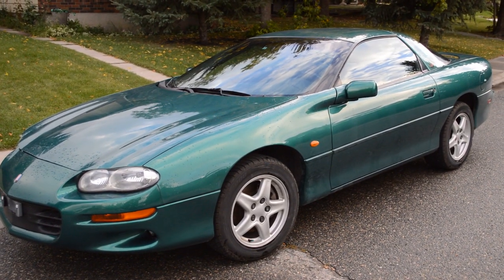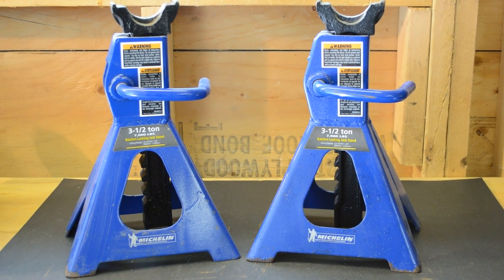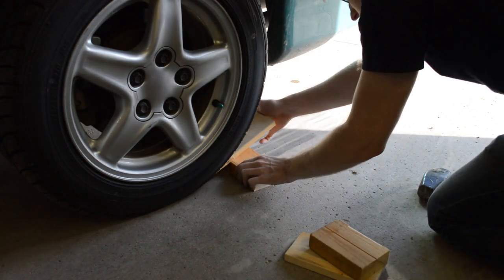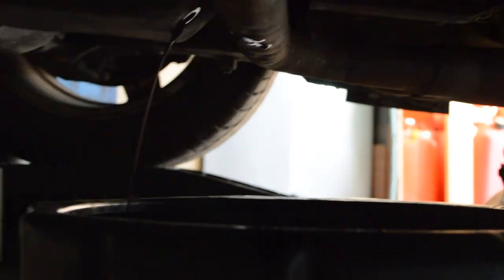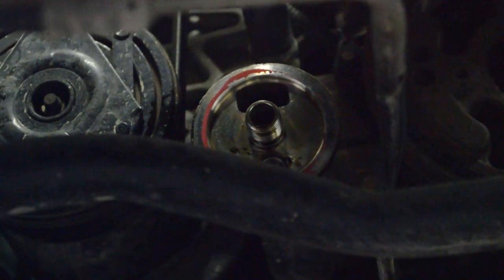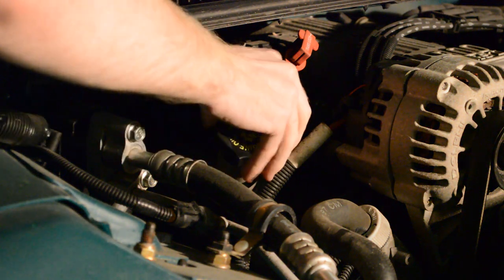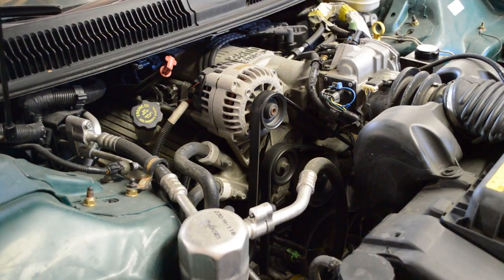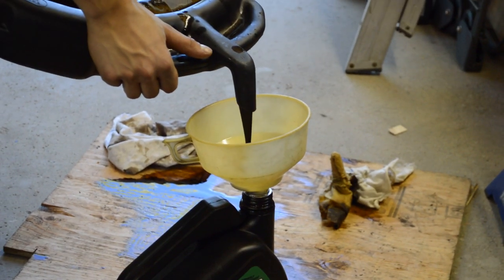How to Change The Oil and Filter In a Car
I show how to do a basic oil and filter change on a car. To know when to do an oil change check your vehicle owner’s manual. It will tell you how often you need to change your oil. If you drive a newer model, the car may just tell you when you need to change your oil. Doing an oil and filter change is fairly easy and inexpensive, make sure you check your owner’s manual for relevant information such as the type and capacity of oil needed. Regularly changing your car's engine oil and filter is one of the most important things you can do to keep your car running well. Over time, your oil will break down and your filter will become clogged with contaminants.

Here Are The Steps:

#1: Drive onto your car ramps or use a jack and jack stands. Put the emergency brake on and place chucks behind the wheels to ensure it can’t rollback.

#2: Locate the oil drain plug and place the oil pan below it. You can consult your owner’s service manual for help in locating the oil drain plug. Loosen the plug with a socket wrench.

#3: Unscrew the plug by hand and let the oil drain into the oil collection pan. Find the filler cap on top of your engine. Removing it makes the draining process faster because air can enter from the top.

#4: Once all the old oil is drained, put the oil plug back on and tighten it by hand, making sure it’s not cross-threaded. After the plug is hand-tight, secure it with a wrench. You can use a new drain plug gasket to ensure it won’t leak. Never over-tighten the drain plug.

#5: Remove the existing oil filter. Position the oil pan under the old filter. Use a rag to clean the mounting surface on the engine, and make sure the gasket from the old filter is not stuck to it.

#6: Put a bit of oil around the gasket of the new filter and screw it into place by hand. Check to make sure the seal is properly seated in the filter, then screw on the filter by hand.

#7: Pour in new oil making sure to use a clean funnel, and pour in the amount and type of oil specified for your vehicle. Some oil may not have drained out, and you don’t want to overfill it.

#8: Run the engine and look for leaks. After you run the engine for a few minutes, check the area around the oil drain plug and the filter for leaks. If you see a leak, cut off the engine and correct it. If you see no leaks, shut off the engine and let it rest for about 5 minutes to give the oil time to drain down.

#9 check the oil level. Remove the dipstick. Wipe it off. Replace it. Then remove it again to see if it’s up to the “full mark.” If it’s not full, add the balance of the oil shown in the owner’s service manual. Finish up by removing the chucks and backing off the ramps.

#10: Dispose of old oil and oil filter properly. Take both to either an authorized used engine oil drop-off center or recycling center to recycle the old oil for you.

Tracks: Fun, Eyes_On_You
Artists: Vibe Tracks; Network 415